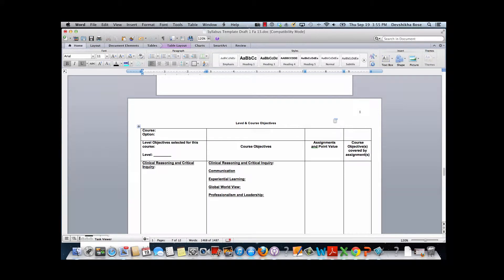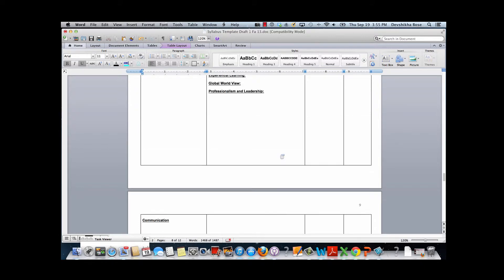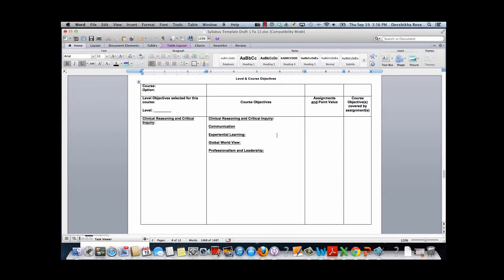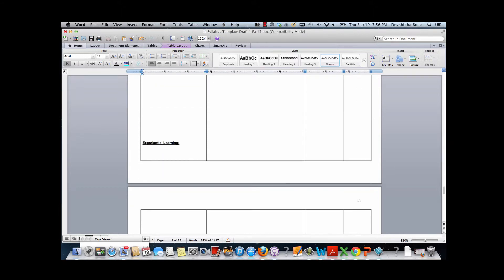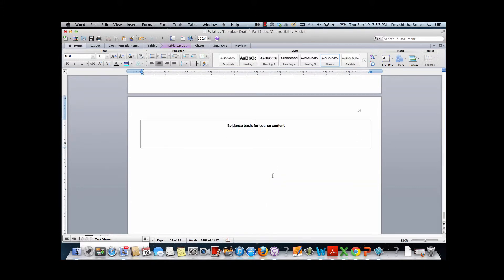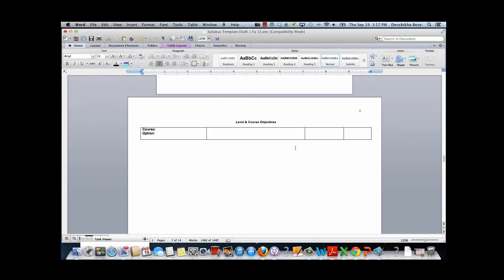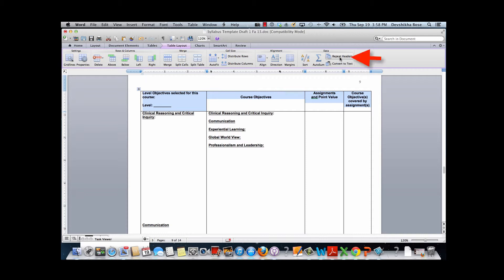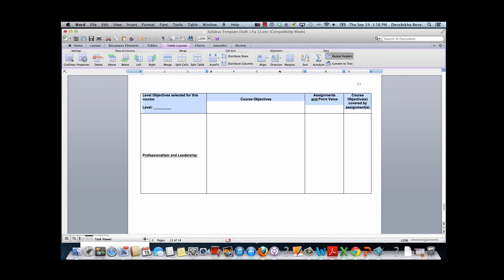How to apply fixed header rows to a table in a Word document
This video teaches you how to apply Header Rows to a table in a Word document